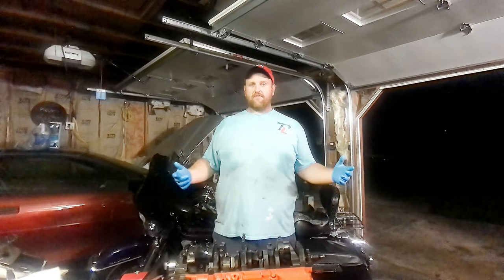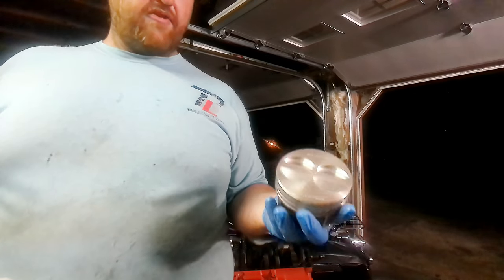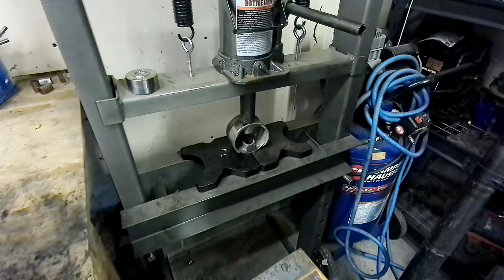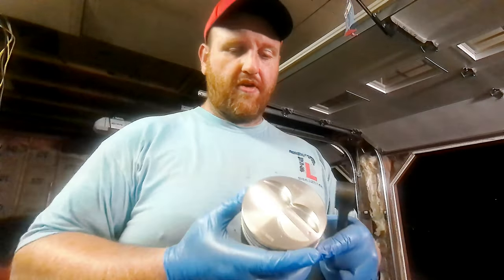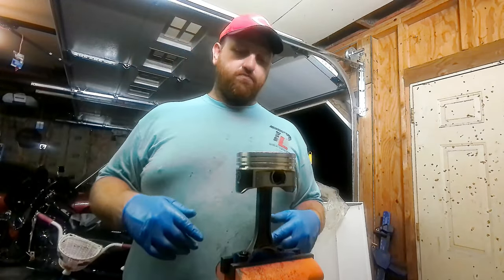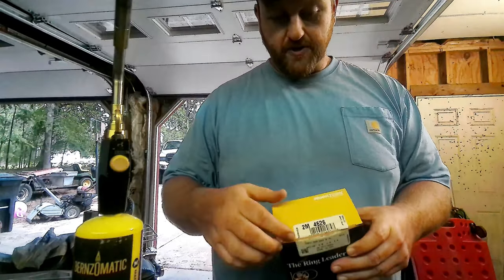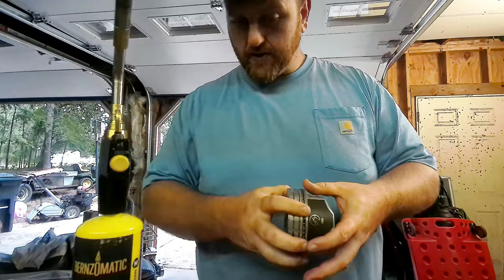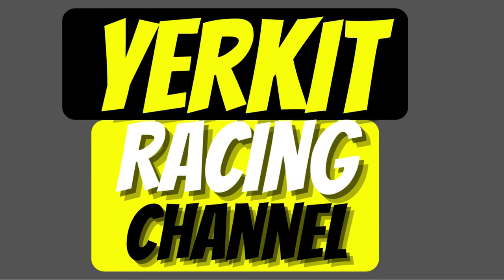LT1 engine build: How to install PRESS FIT PISTON PIN@ HOME! + rotating assembly finished! GEN 2 SBC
In this one we are back in the shop again on the LT1 engine build. Doing a little how to install on our new replacement piston on the #1 rod, with a press fit piston pin, done at home. Finished installing the piston and rod in the block with the tapered ring compressor after verifying bearing clearance with the dial bore gauge.This finished the rotating assembly on the Gen 2 SBC 350!

Used torch to heat the end of the rod and put the pin in the freezer. The pin slid right in! Care must be taken to not overheat the rod as it will change the properties of the metal and weaken it. Also, it's a good idea to make or purchase a fixture with a stop for the pin to ensure proper pin alignment.

Nice to finally have everything starting to go back together! Looking forward to running the stock block LT1. Should make a nice engine for our budget drag car. World record LT1 350?